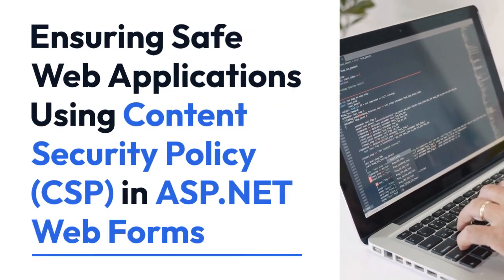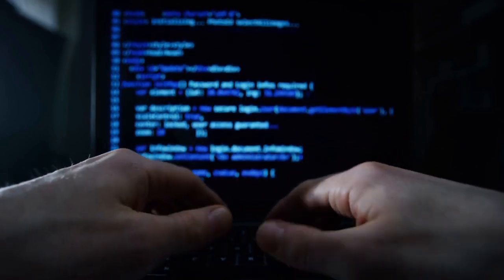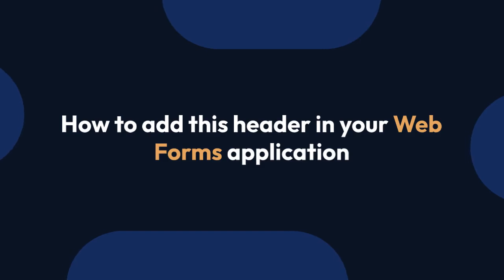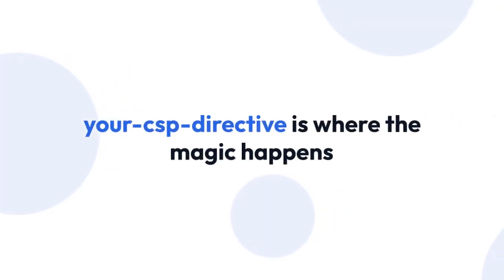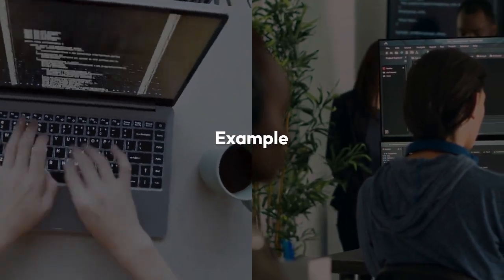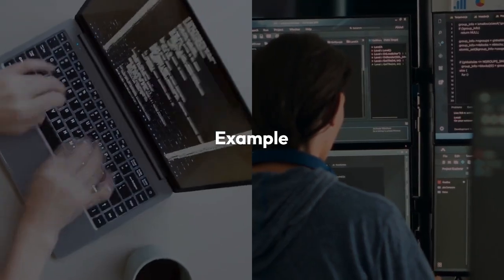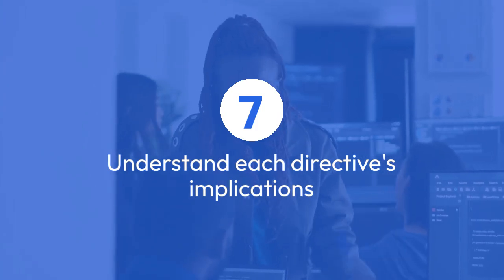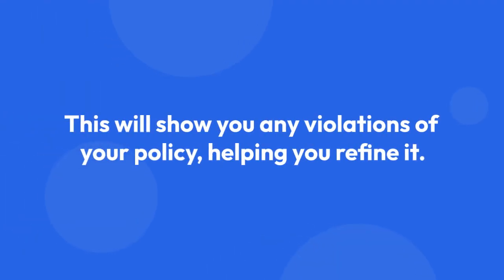Ensuring Safe Web Applications with Content Security Policy in ASP.NET WebForms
In this video, we explore how to enhance the security of web applications by implementing Content Security Policy (CSP) in ASP.NET WebForms. CSP helps prevent various types of attacks, such as cross-site scripting (XSS) and data injection, by defining and enforcing a set of rules for how resources can be loaded on a web page. Learn how to configure CSP headers, specify trusted sources, and handle violations effectively to ensure a safer browsing experience for your users.